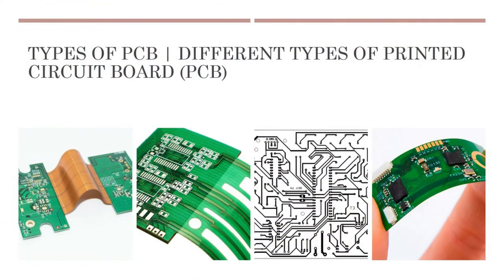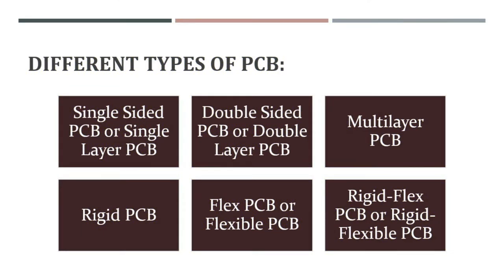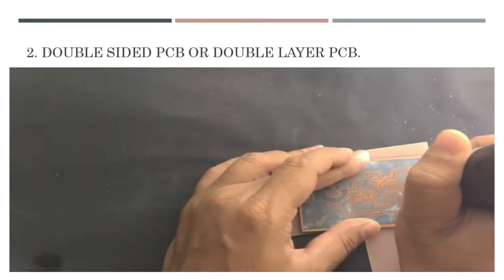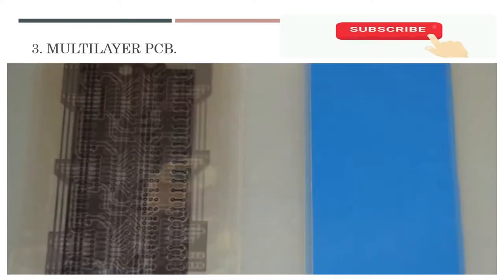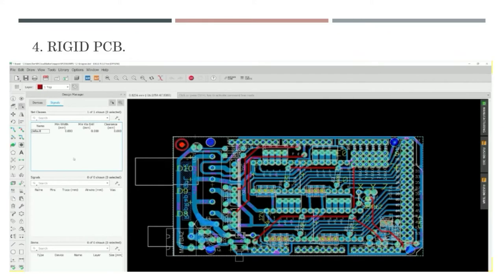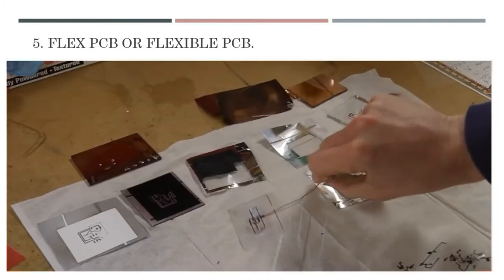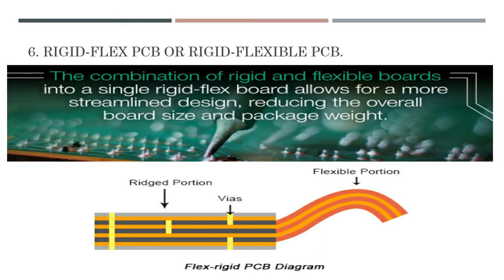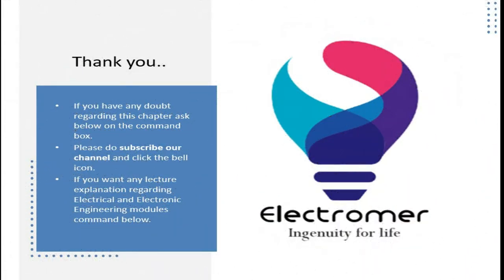Types of PCB | Different Types of Printed Circuit Board (PCB) | What is a Printed Circuit Board?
What is a Printed Circuit Board?
Printed circuit boards (PCBs) are the boards that are used as the base in most electronics – both as a physical support piece and as the wiring area for the surface-mounted and socketed components. PCBs are most commonly made out of fiberglass, composite epoxy, or another composite material.

A PCB (Printed Circuit Board) or PWB (Printed Wiring Board) is a complex circuitry of copper tracks on a heat resistant material called PCB substrate. Electronic components are soldered on this Circuit Board to control flow of electricity in a preset matter for the electronic device to work in a manner that it was designed for.

Table of Contents:
1. Different Types of PCB:
2. Single Sided or Single Layer Types of PCB
3. Double Sided PCB or Double Layer PCB
4. Multilayer PCB
5. Rigid Printed Circuit Board
6. Flex PCB or Flexible Printed Circuit Board
7. Rigid Flex Printed Circuit Board